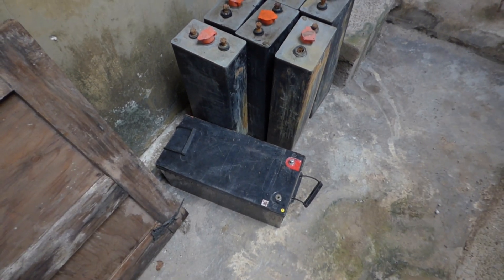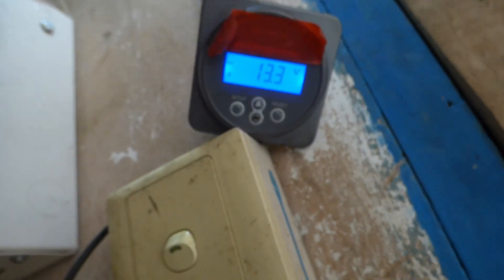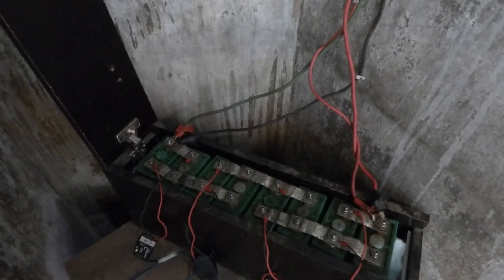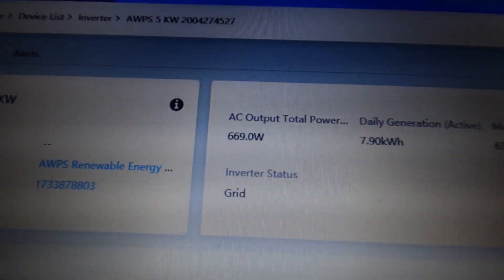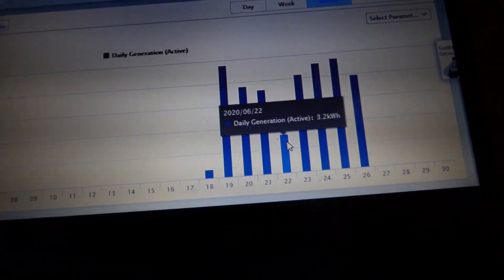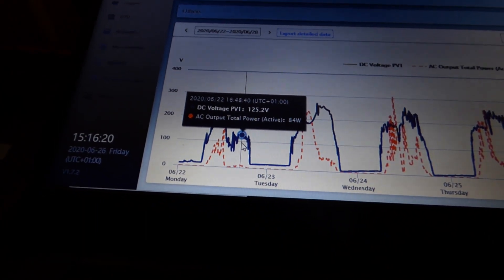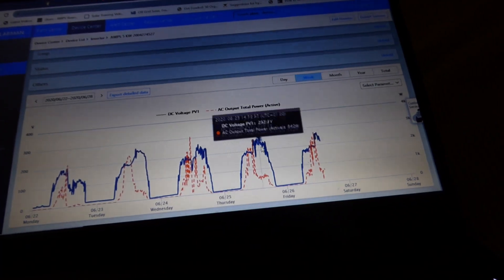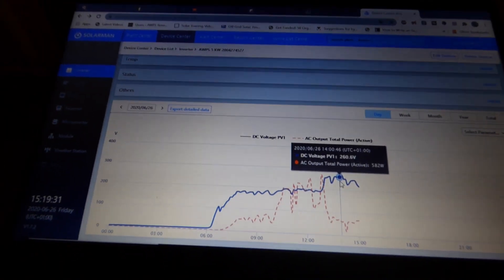New Battery and Deye 5 kw Inverter 1 Week in review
I have run the Deye for 1 week and it is chock full of suprises.